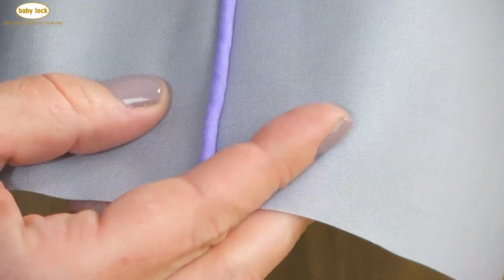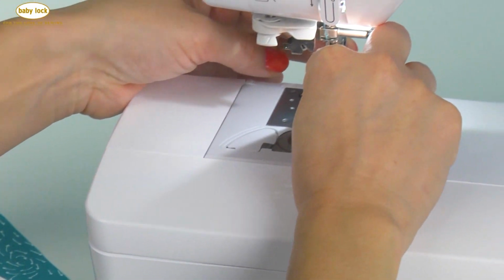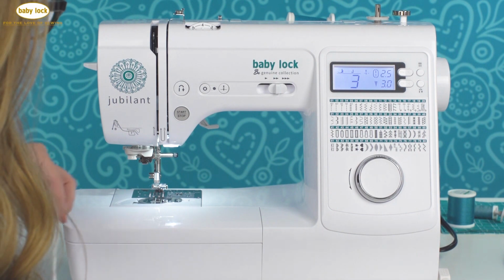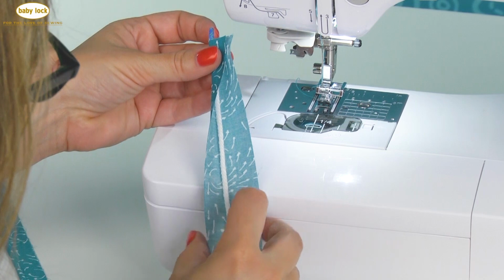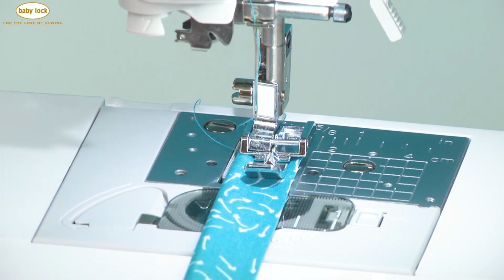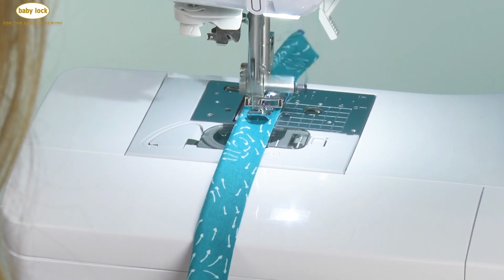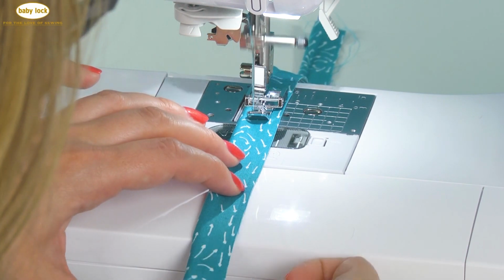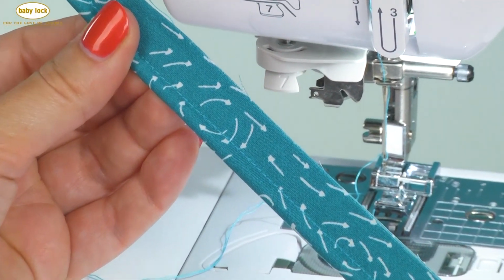How to Create Custom Piping on the Baby Lock Jubilant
Create custom piping for your project with the Jubilant with this quick and easy tutorial.

Head over to Babylock.com for more ideas!